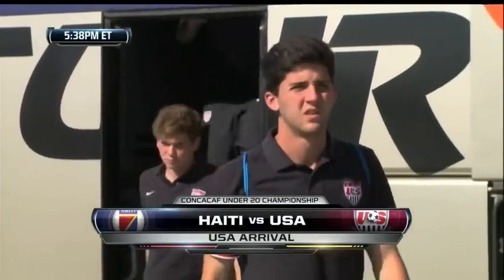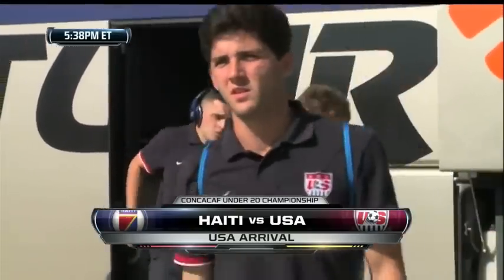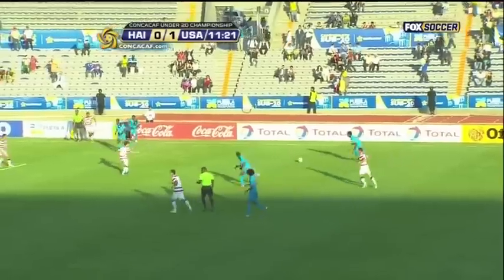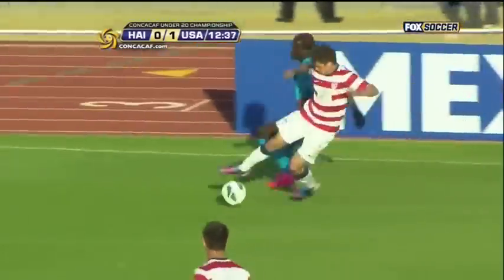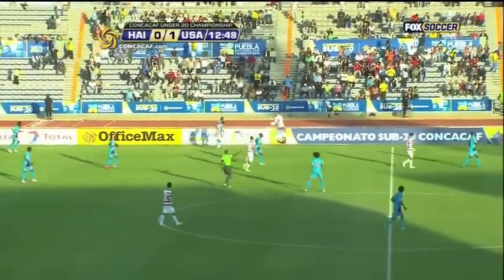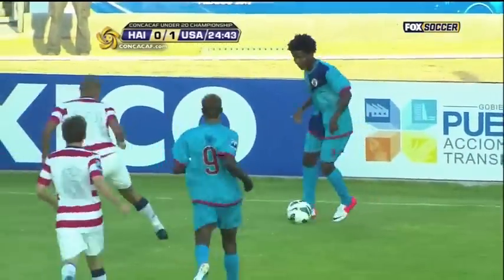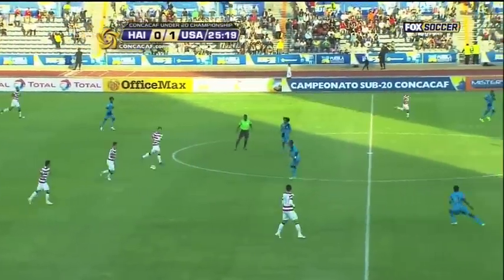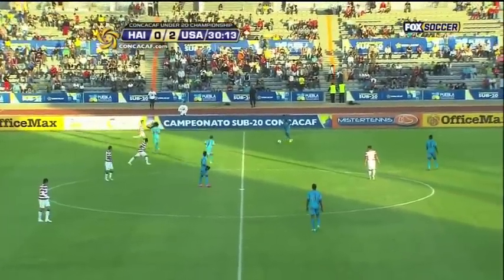Will Trapp v. Haiti U20s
Every touch by Will Trapp against Haiti U20s. 18 February 2013. Video and audio belong to Fox Soccer.

for more USMNT, USYNT coverage.